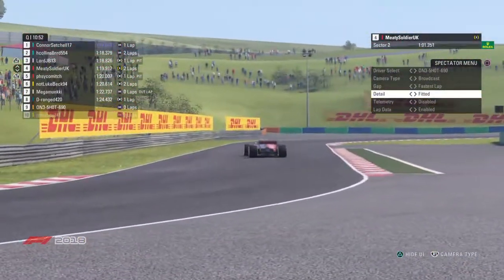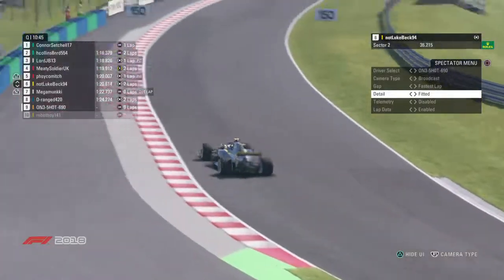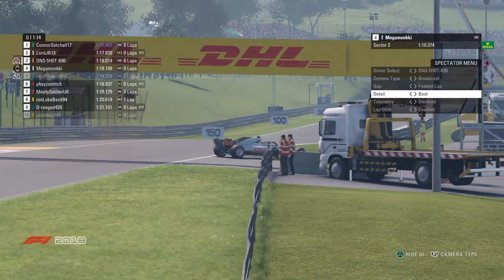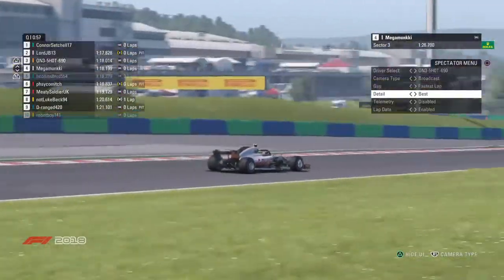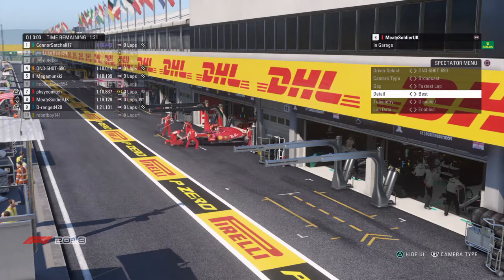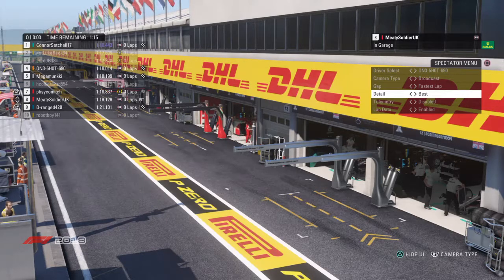Round 12 Hungry : qualifying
Welcome to New Horizons Racing League, here we live for fair and clean races. We stream are races on fridays at 7pm uk time.